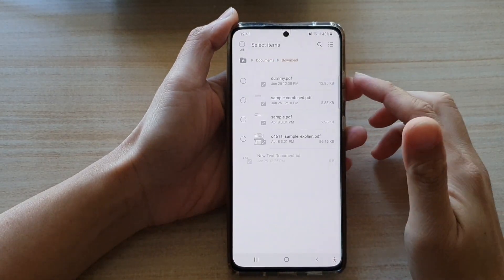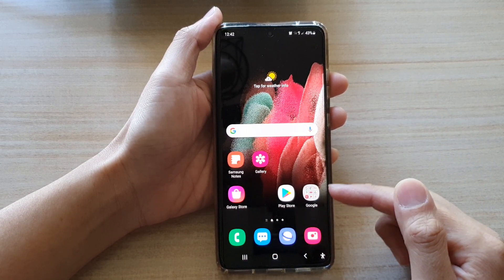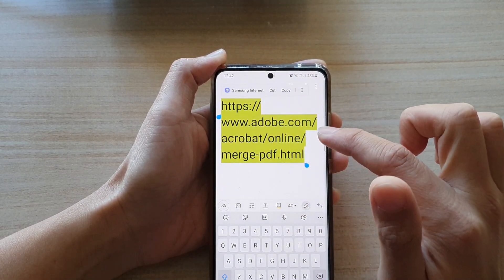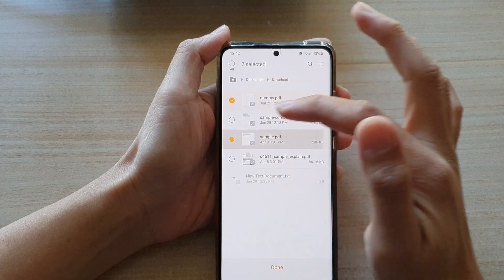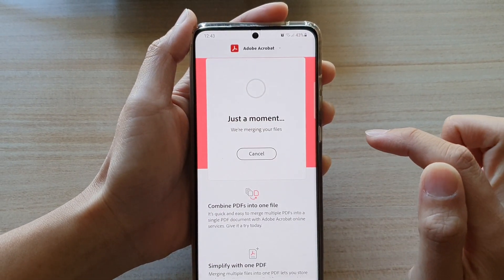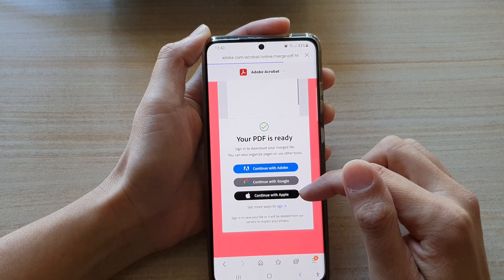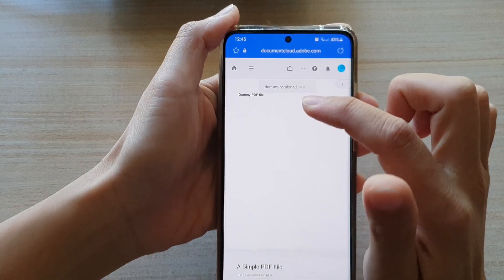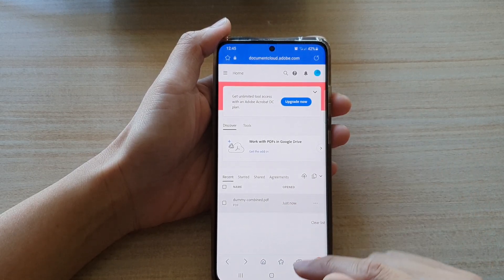Galaxy S21/Ultra/Plus: How to Merge/Combine Multiple PDF Files into a Single File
Learn how you can merge or combine multiple PDF files into a single file on the Galaxy S21/Ultra/Plus.